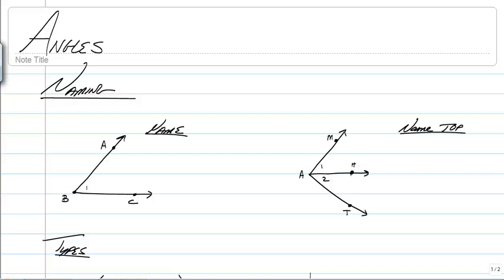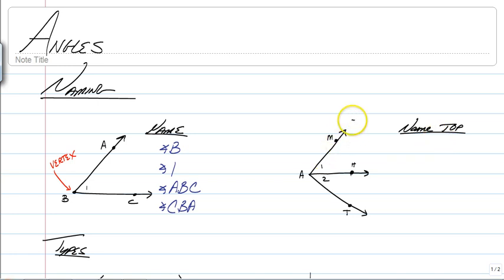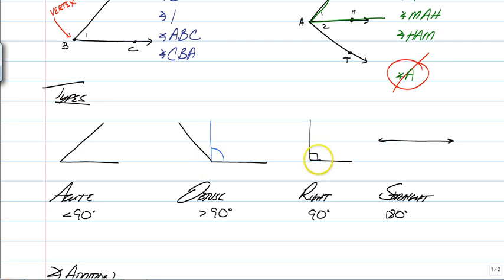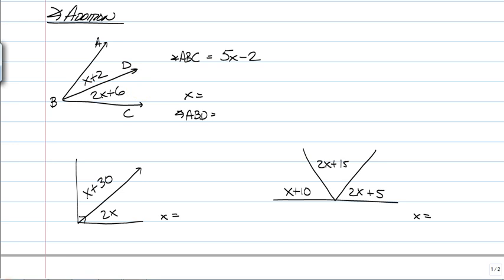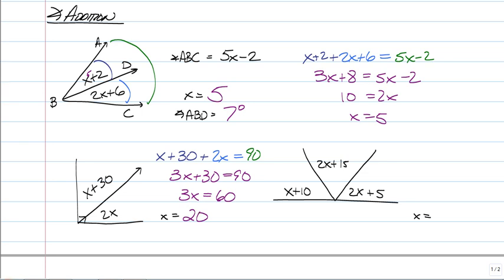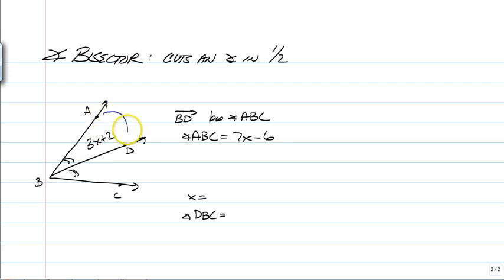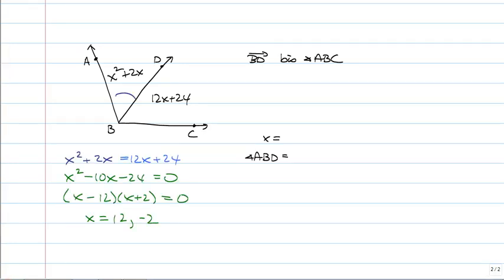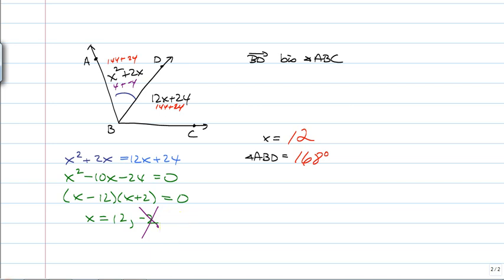GeoC1Day7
Angles, angle addition, angle bisector